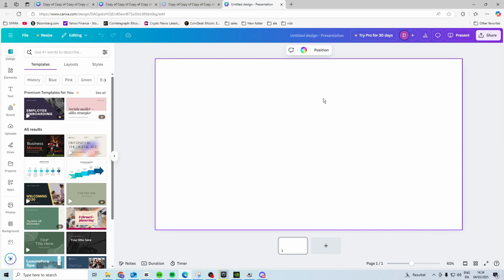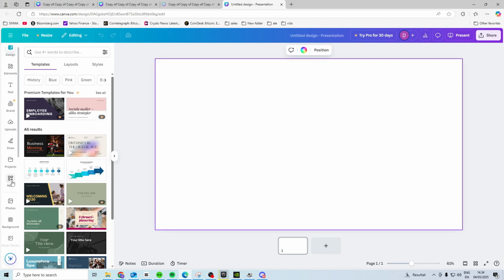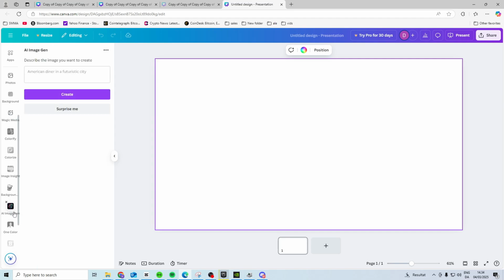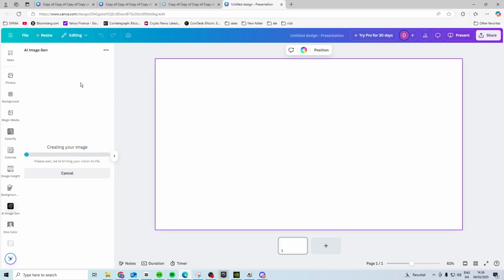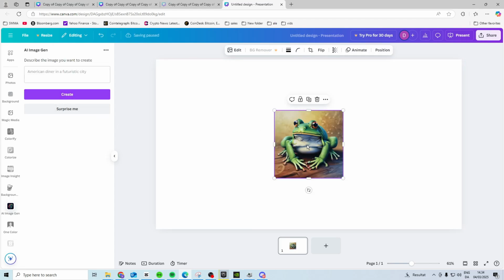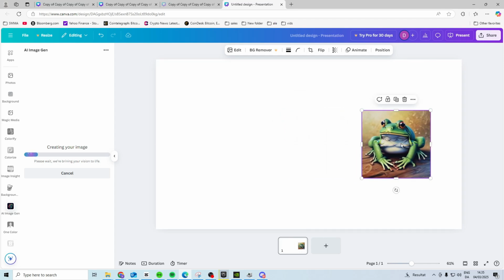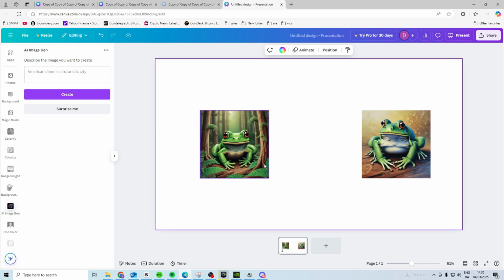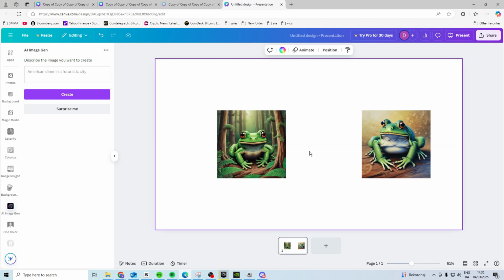How To Generate AI Images In Canva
In this video I'll show you how to easy and fast make ai generated images in Canva and how to use canva image generator. The method is very simple and clearly described in the video. Follow all of the steps & see how to make an ai image in Canva